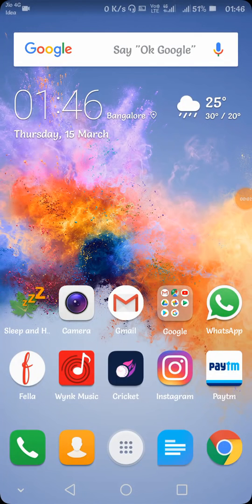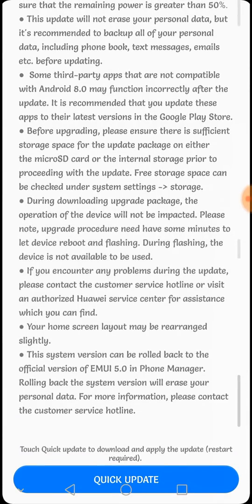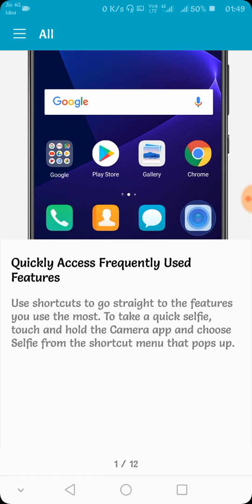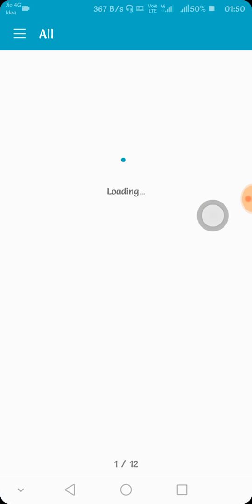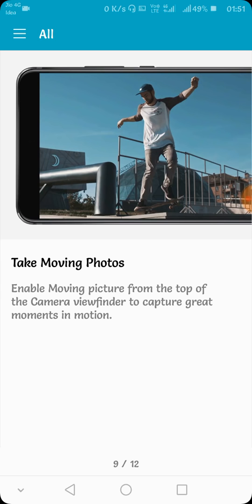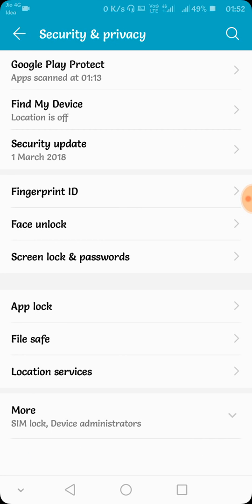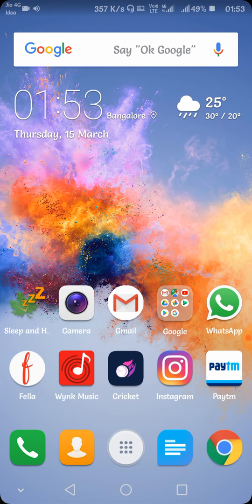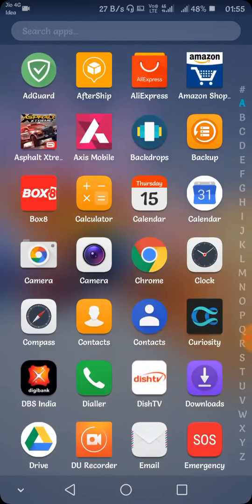EMUI 8.0 [Android Oreo] for Honor 7X [What's new?]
The new update for Honor 7X has been released which upgrades software to Android Oreo. The first look of Oreo is shared in this video. Please note that only those who have signed up as a beta tester have received the update.